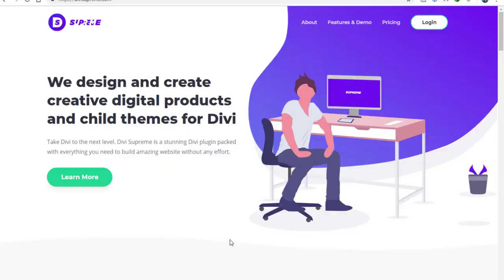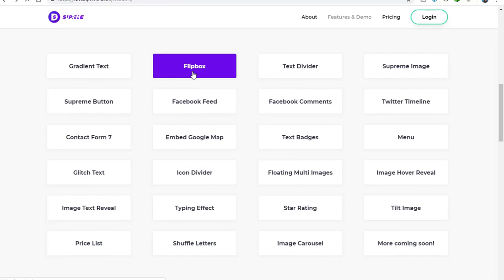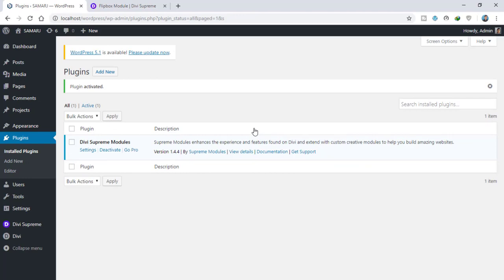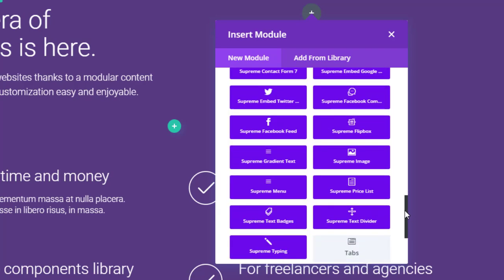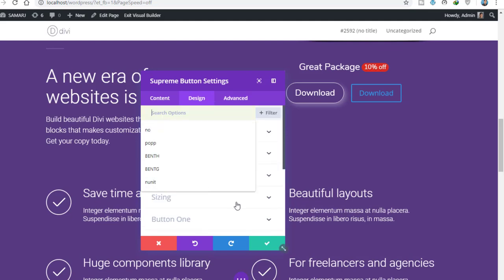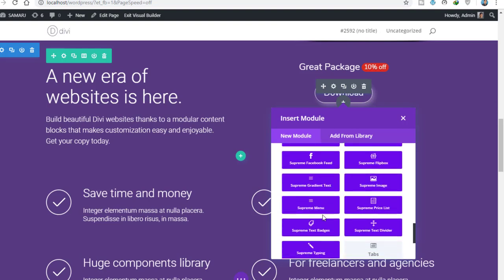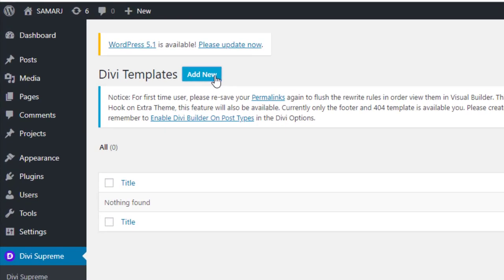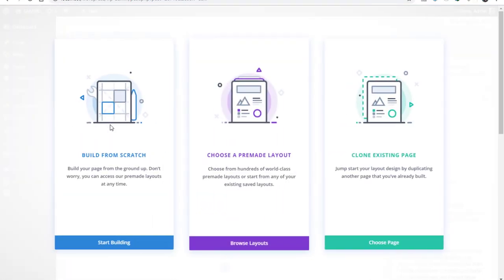How to Add 39+ Modules to Divi Builder.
Hey guys in today's video I will show you how we can add 25+ modules to Divi Builder. So actually we can add 16+ which is in the free version. We need to buy the PRO version to get them all.

Want all 39+ modules of the Divi Supreme Modules Plugin.